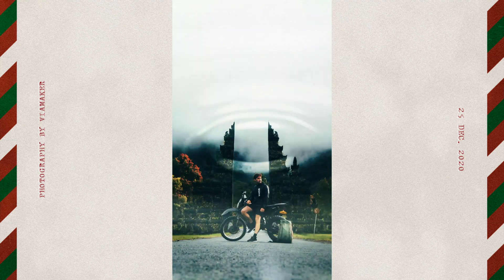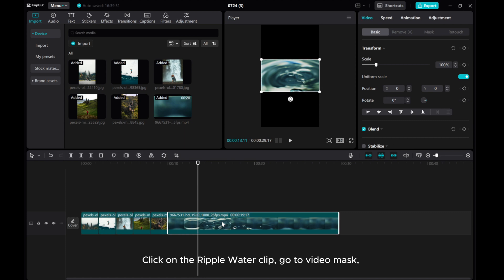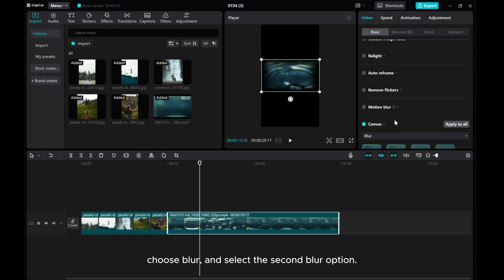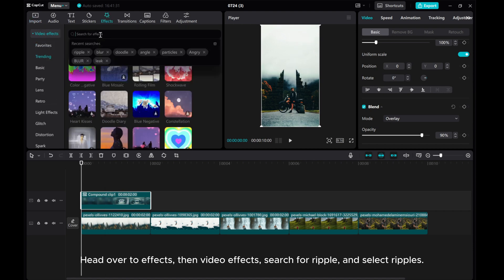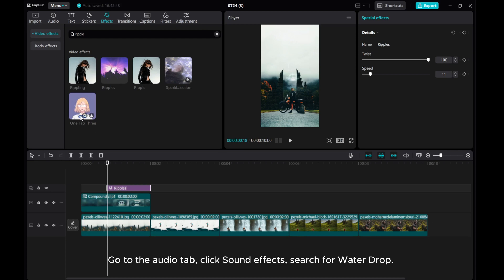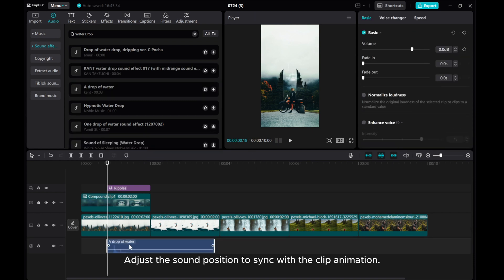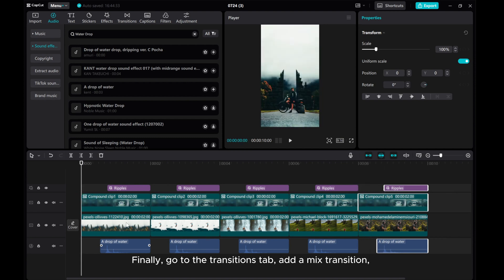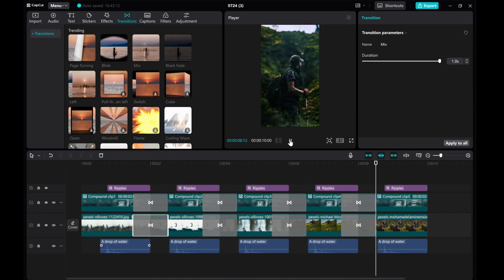Creating Stunning Ripple Water Effect in CapCut PC | Step-By-Step Guide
Dive into the world of visual enchantment with this step-by-step tutorial on creating a stunning ripple water effect in CapCut PC! Unleash your creativity and add a touch of magic to your videos with this mesmerizing visual effect.